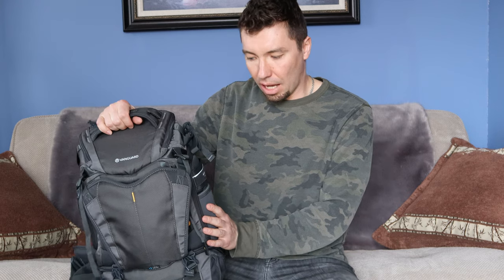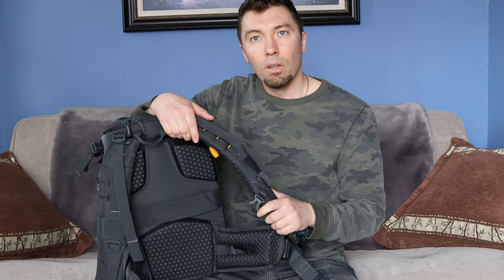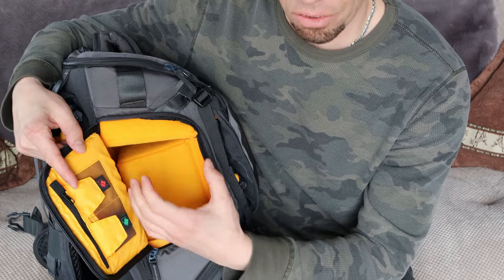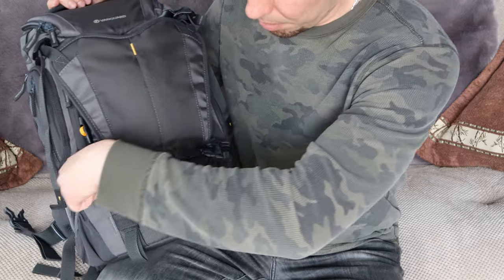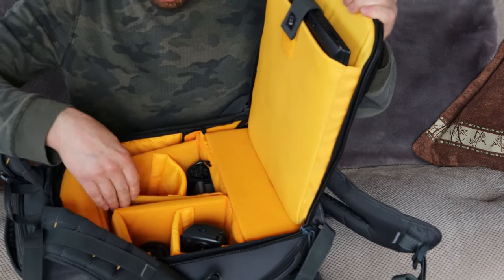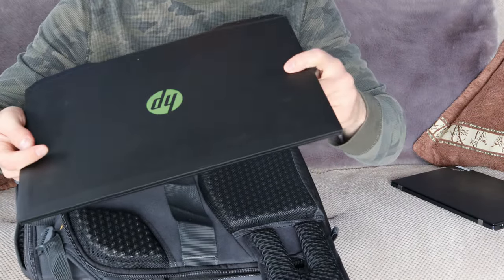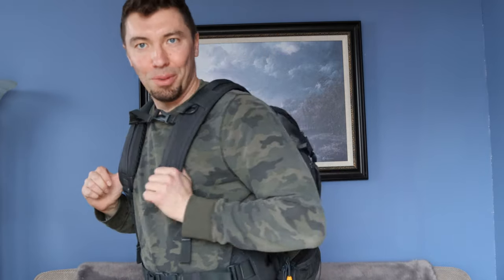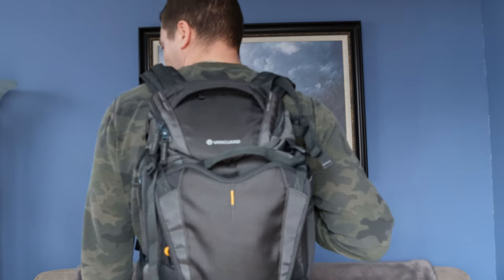Vanguard Alta Sky 45D Photography and Drone Backpack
Vanguard Alta Sky 45D backpack for photography and drones review